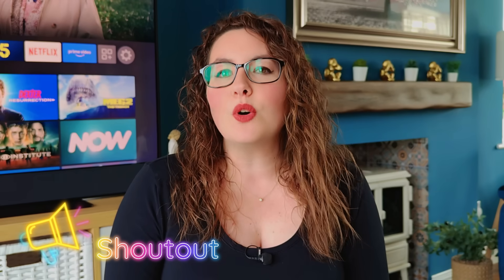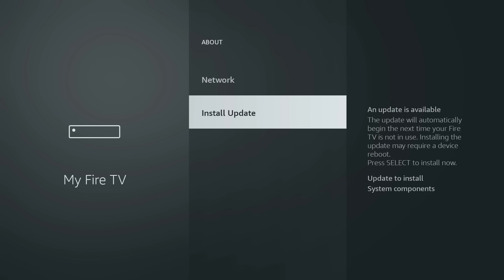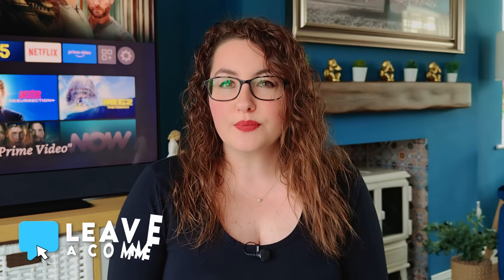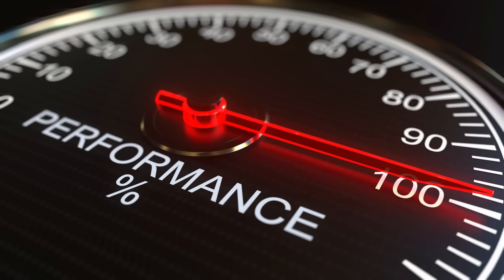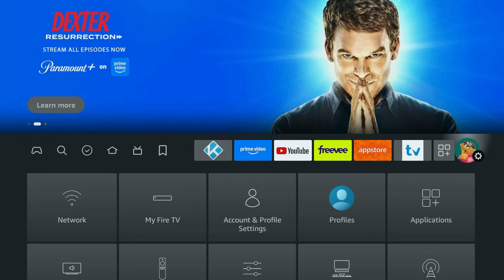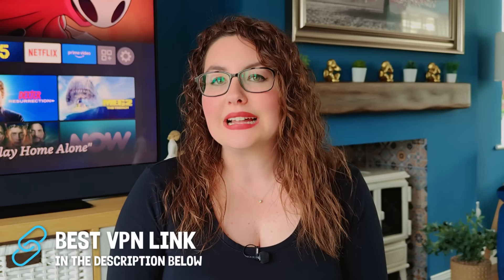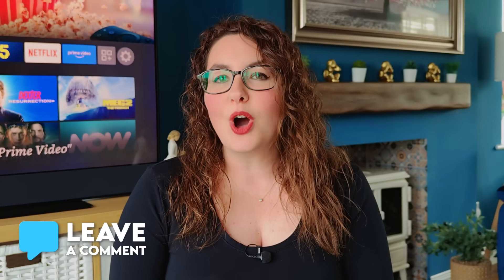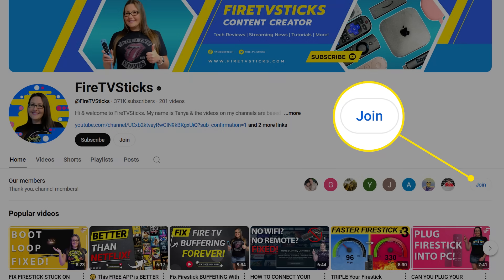📺 Amazon Just Dropped a MAJOR Firestick Update! 🚀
Amazon has just dropped a major Firestick and Fire TV update with a one-click option to clear all app caches. On my Firestick, it even shows I can instantly free up 693.32 MB of storage. Sounds great… but is it actually worth using?

In this video, I’ll explain:
✅ How to check if your device has the latest Fire OS update
🔄 Where to find the new “Clear All Caches” option
📦 Why some people love it (more storage)
⚠️ Why others say it can slow your apps down
🔍 My recommended best practices for when you should and shouldn’t clear cache

I’ll also share a quick tip on checking your privacy settings after updates, and explain why your cache never truly hits 0 KB (hello 16.38 KB residual cache 👀).

👉 What about you — will you use this new feature regularly, or leave it alone unless an app is giving you trouble?

🔒 NordVPN Deal
I personally use NordVPN whenever I’m streaming or downloading to stay private, avoid throttling, and unlock more content.

⏱️TIMESTAMPS⏱️
00:00 – Intro: Fire Stick’s New Update
00:38 – Shoutout to Joe & the Private Community
01:03 – Checking Your Update Version
01:47 – The New Feature
02:44 – Why People Like It
03:15 – Why It’s Controversial
04:22 – Quick Tip: Privacy Settings After Updates
05:52 – Testing the Feature
06:43 – Best Practices for Clearing Cache
07:15 – Outro & viewer question
08:03 – Outtakes & Extras